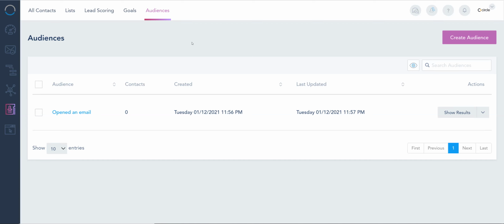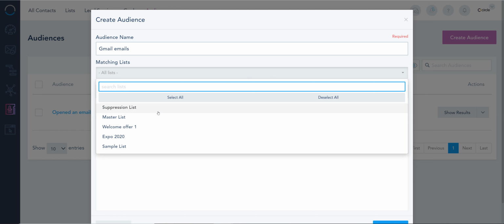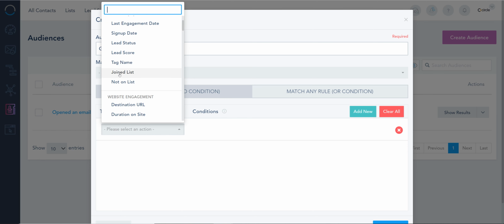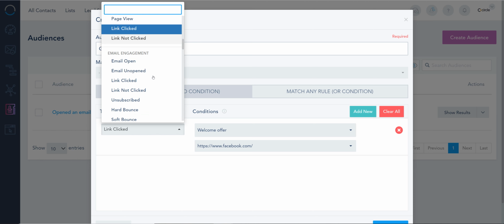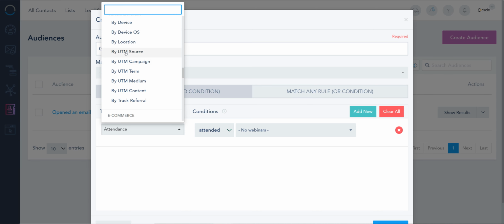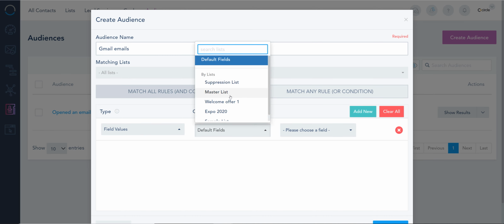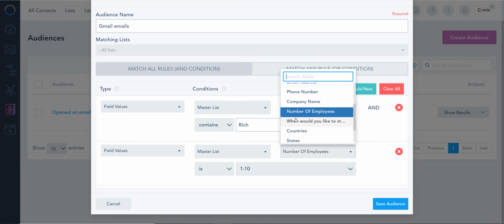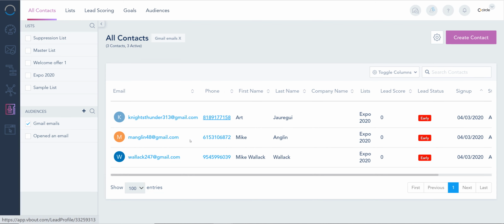Chapter 2 7 Audience deep segmentation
VBOUT's capability to track so much data from all the different channels that you operate on, unleashes a whole world of segmentation that you can really drill down into all your contacts in details and create different segments to target for different purposes.

Explore in this video, how to create segments within VBOUT.